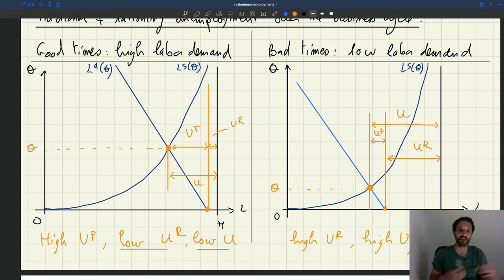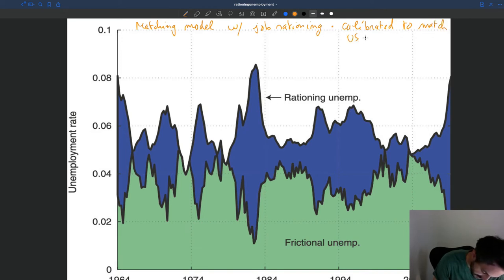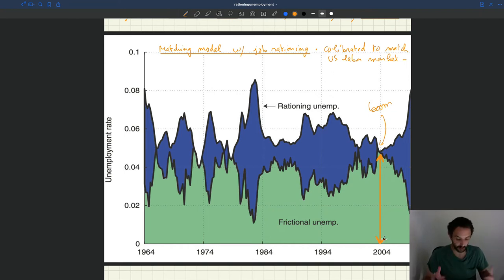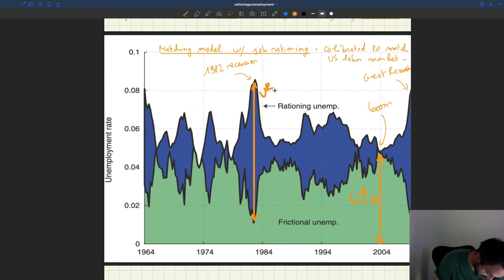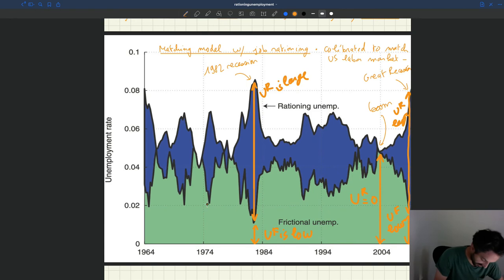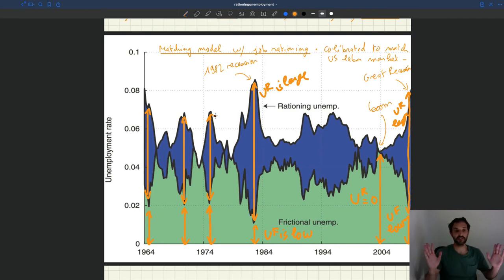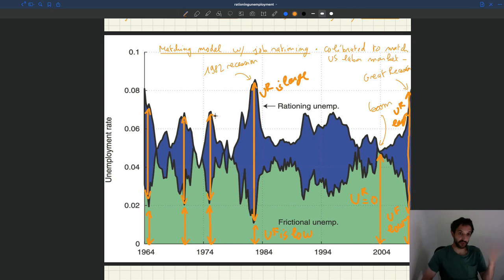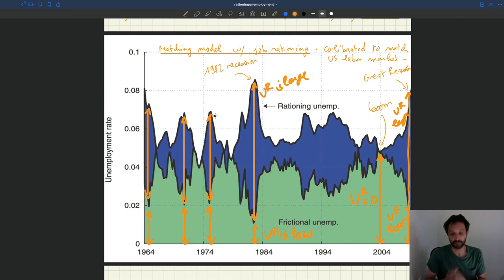v79. Frictional and Rationing Unemployment in a Calibrated Model